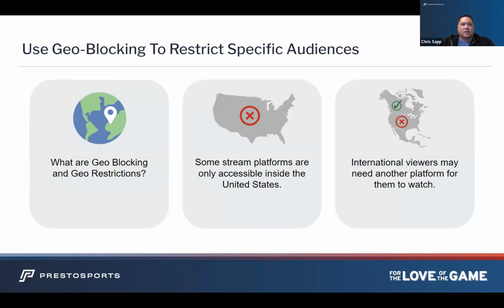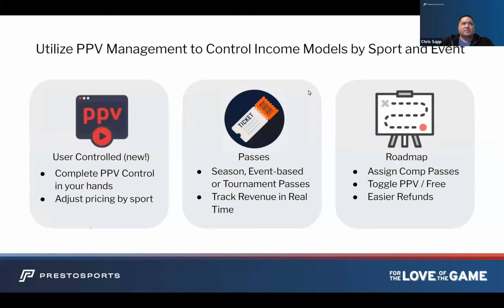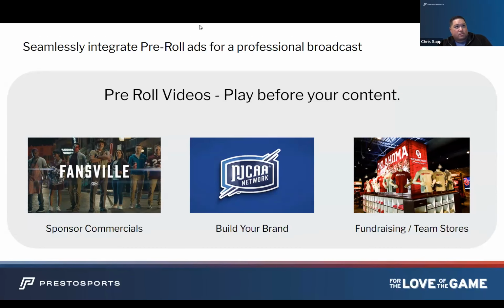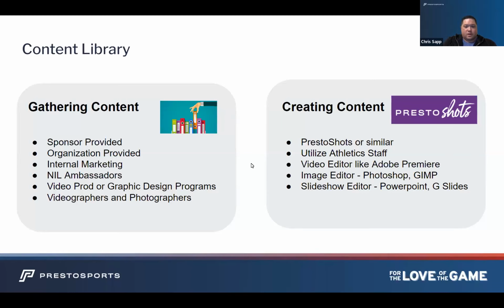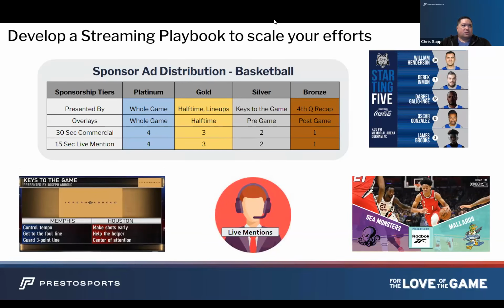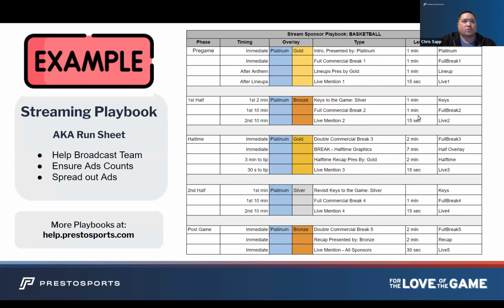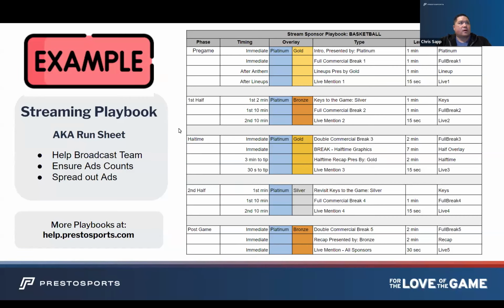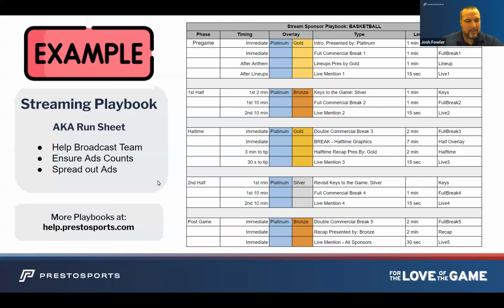Generating Revenue Through Streaming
Don’t underestimate your content’s value – and don’t overestimate “how hard” it is to increase your income. Your streaming content is a great opportunity to reach your fans – exactly what sponsors want too! Join us for a live webinar where we’ll cover new tools, proven strategies, and leave you with actionable steps to start using now. Learn how you can:

- Use Geo-Blocking to include or restrict specific audiences
- Seamlessly integrate pre-roll ads for a professional broadcast
- Create and include valuable ads throughout events
- Develop a Streaming Playbook to scale your efforts
- Easily archive footage for future use
- Utilize PPV Management to control different income models by sport and event